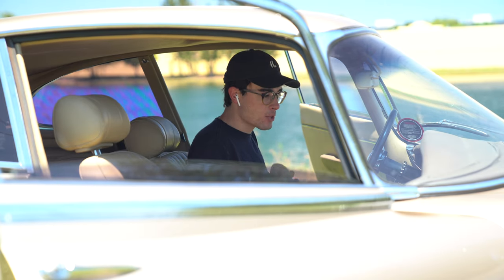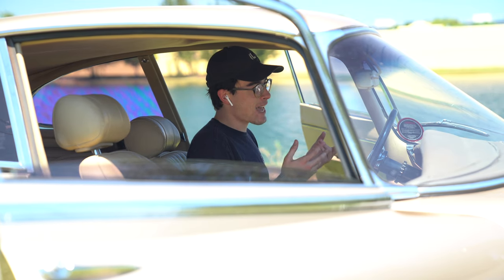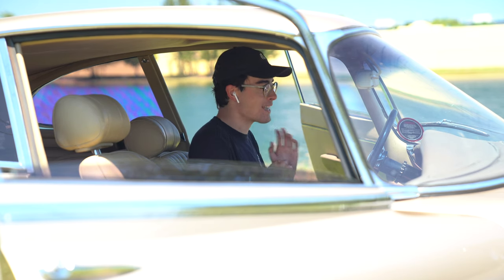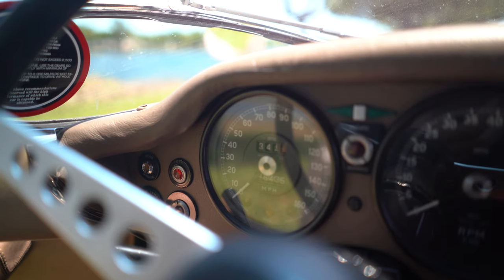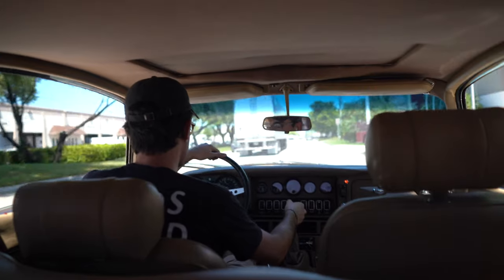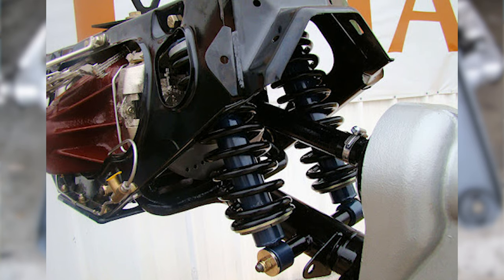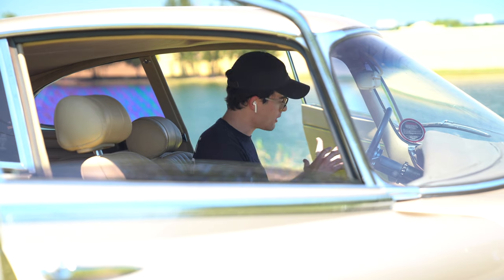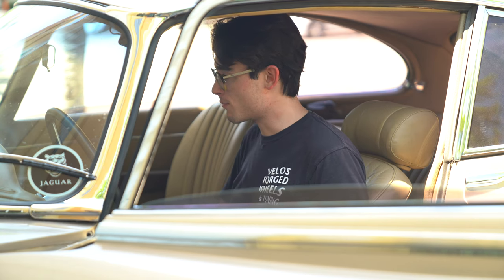Jaguar XKE V12 2+2 | The Khloe Kardashian of Jaguars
If getting a Jaguar E Type is like ending up with a Kardashian...then that means getting the 2+2 V12 E Type is like ending up with Khloe.

However, its not that bad, after all...its still a Kardashian, right?

We kid...all in all these cars were considered the most beautiful cars ever designed by Enzo Ferrari and continue to age beautifully.